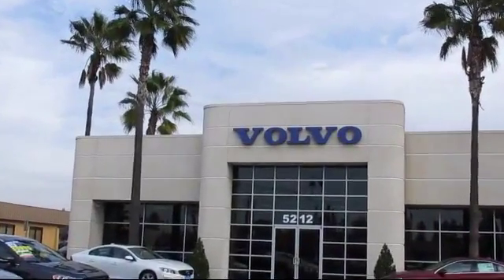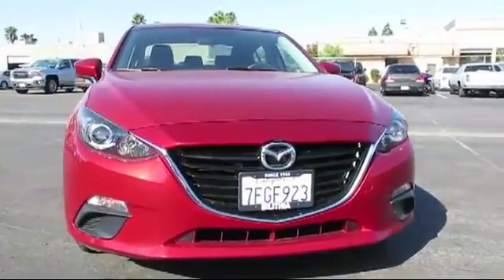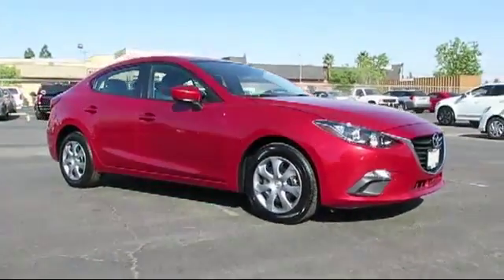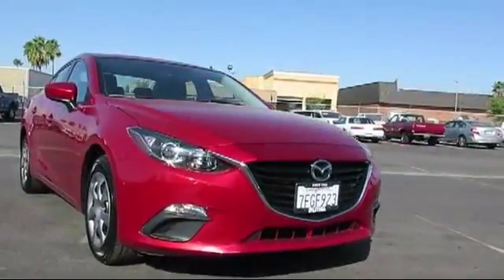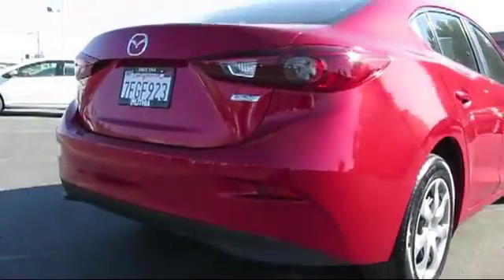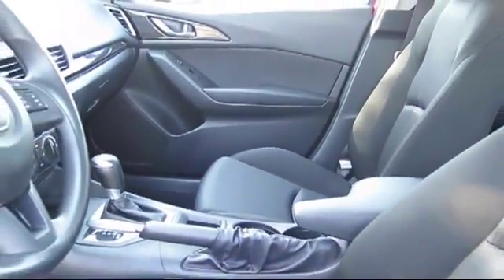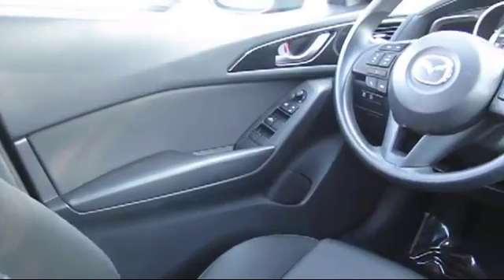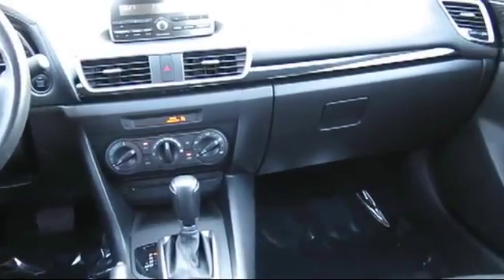2014 Mazda Mazda 3 Fresno Clovis Madera Selma Hanford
2014 Mazda Mazda 3 Stock Number: E1197744MCR Vin:JM1BM1U75E1197744 .